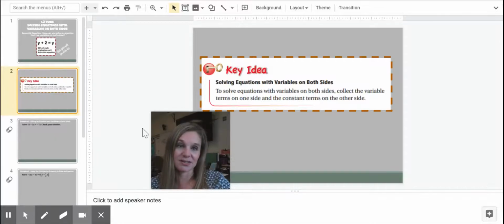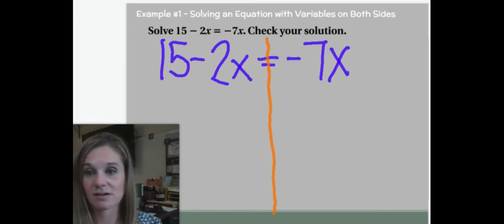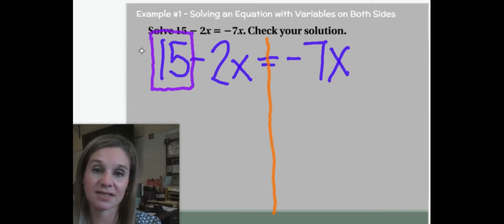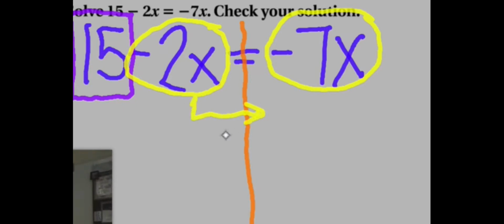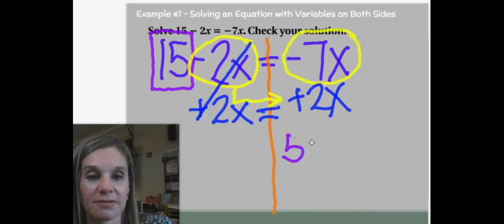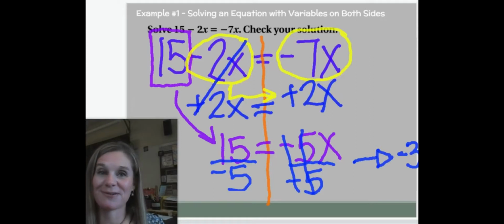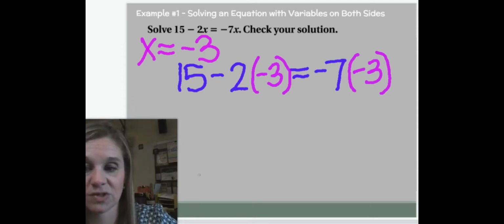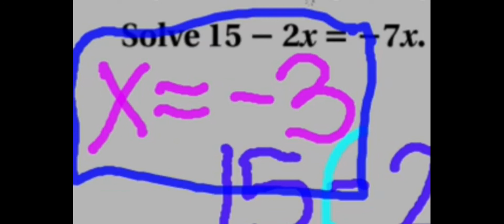Vobs Example 1